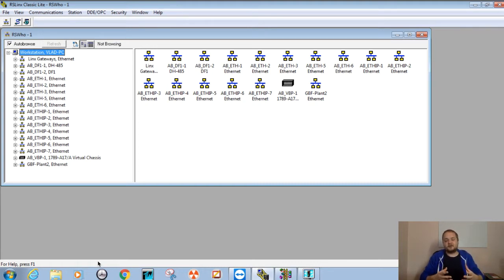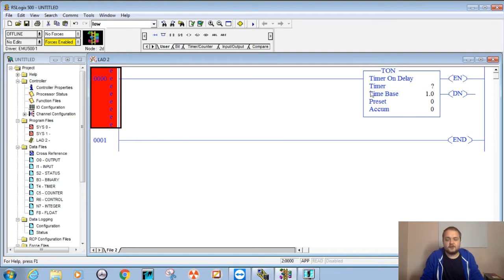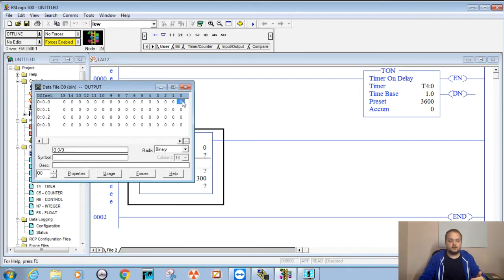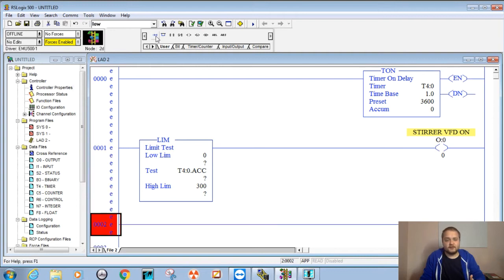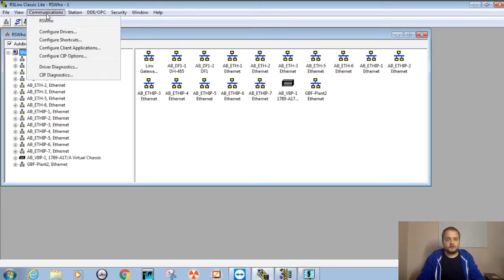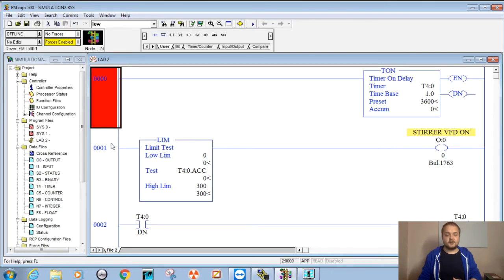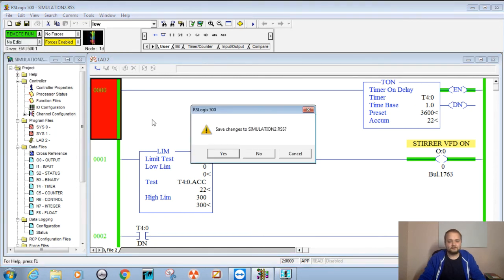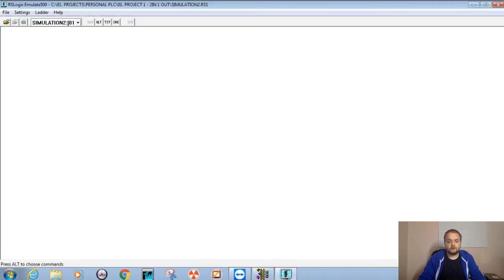PLC Programming Tutorial 3 - RSLogix 500 Emulate on Local Machine Walkthrough - Learn & Test PLC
In this episode, we’re looking at how you can emulate your projects within a local environment. RSLogix 500 Emulate allows you to load your complete programs and run them just like they would on a real PLC system.

This tool is particularly useful for those who can’t get their hands on expensive Allen Bradley equipment. I highly recommend to use this environment for learning as well as development purposes.

In terms of programming, we’re going for a fairly simple program which was requested on a PLC forum. The program will turn on a stirrer for 5 minutes, wait for 55 minutes then repeat the cycle. Straight forward, but can be implemented in many different ways!

Hardware Used:
N/A

Software Used:
RSLogix 500
RSLinx
RSLogix 500 Emulate